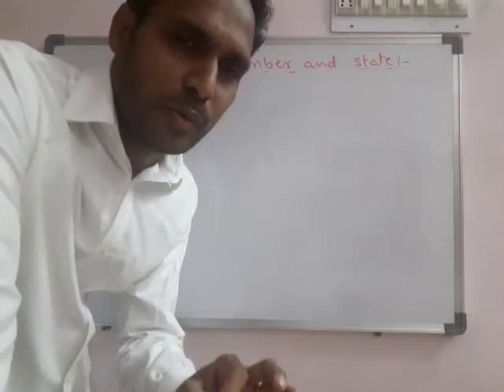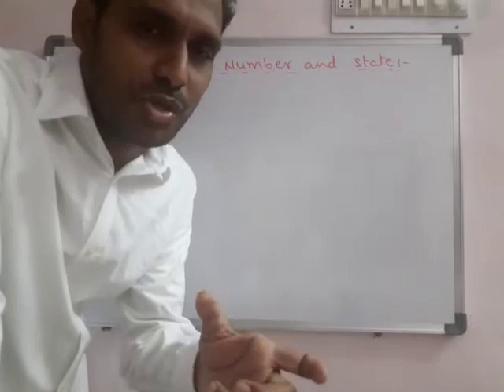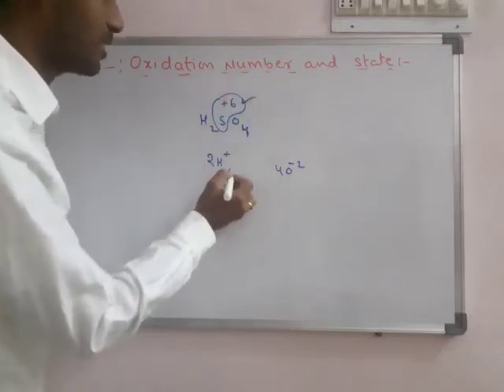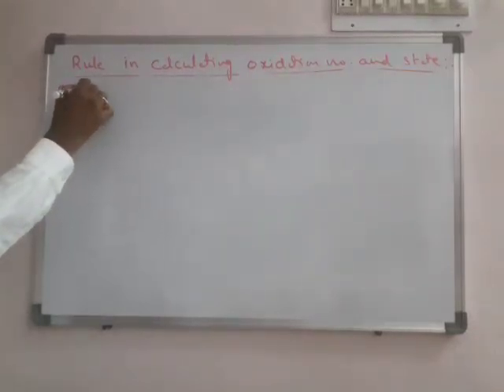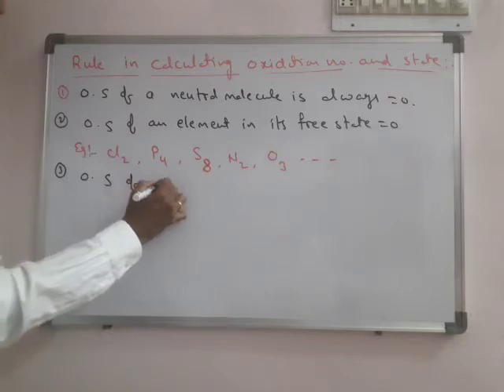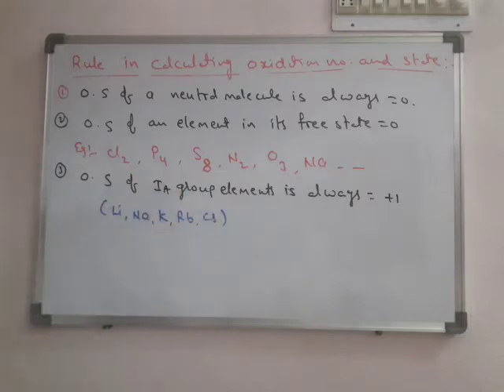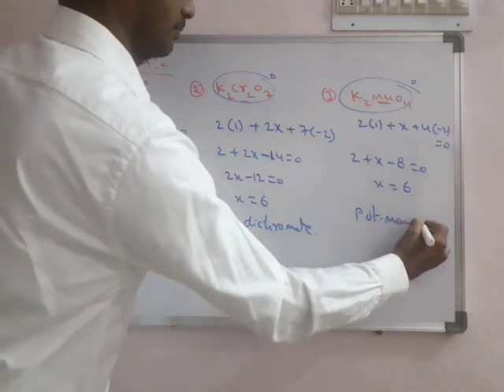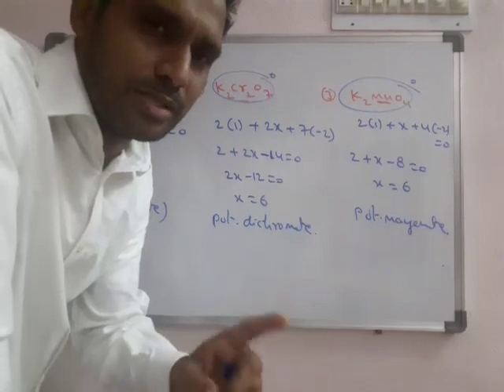Oxidation number and state-1